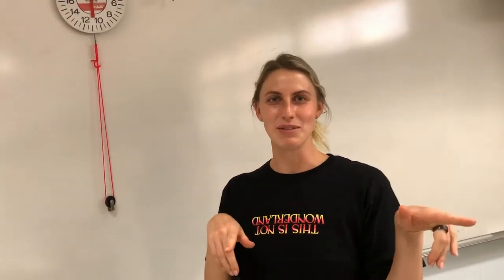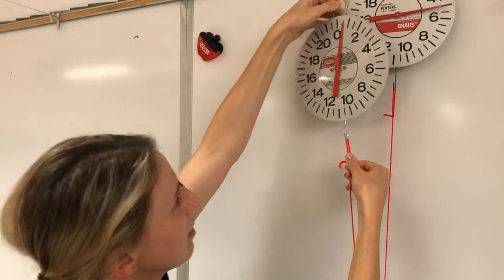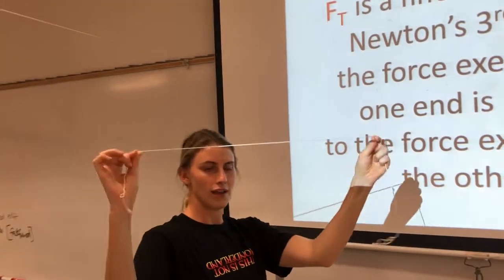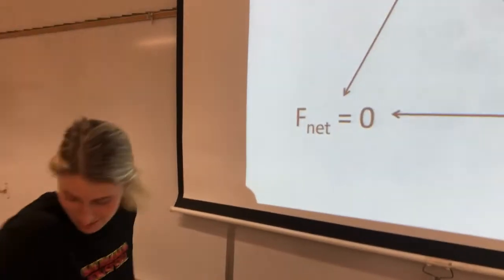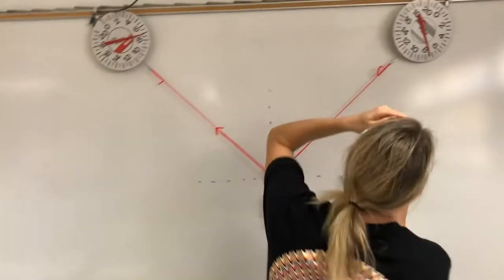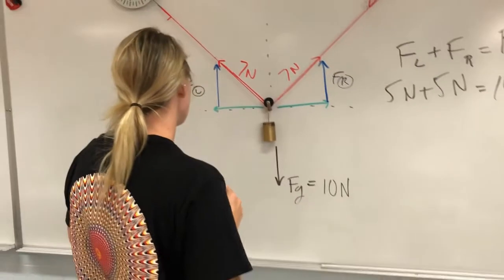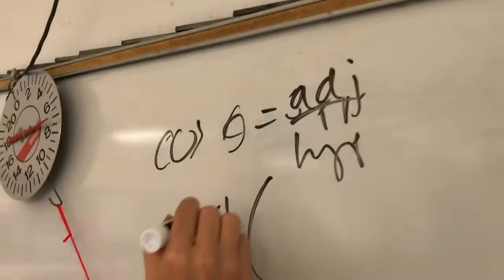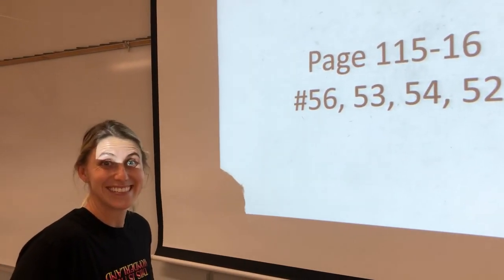Lesson 2n: Equilibrium